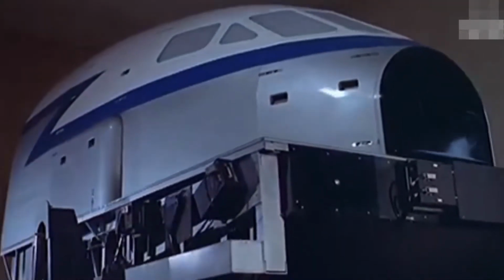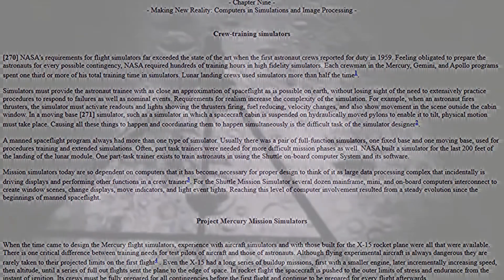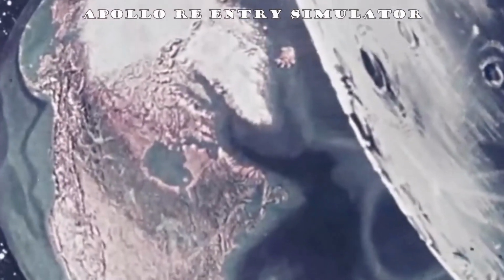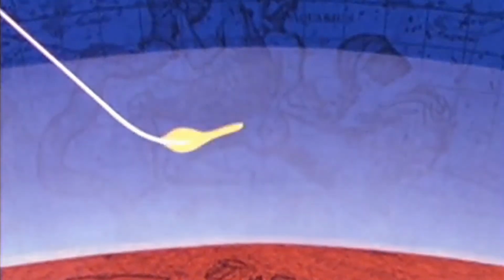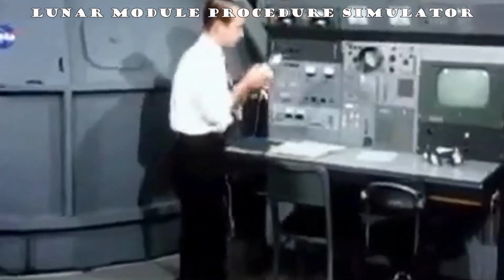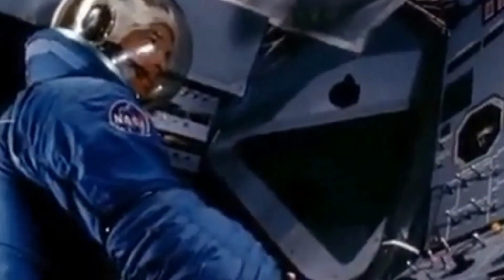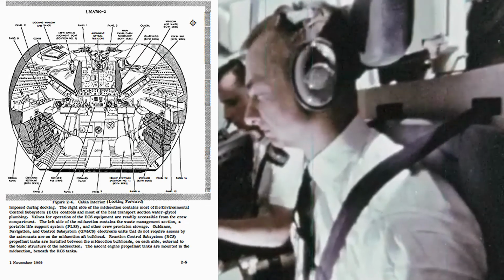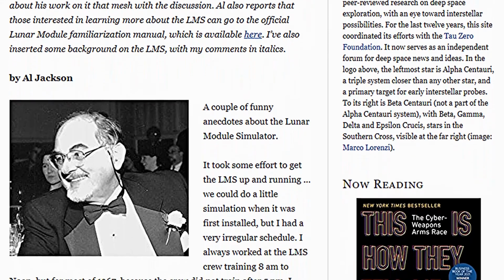APOLLO "UNMASKING THE CHARLATANS" PART 4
This new video series, "UNMASKING THE CHARLATANS" will walk you through the erroneous errors made by the proponents of the Apollo missions.
This series will also expose their poor research techniques as well as their false facts. We hope that you will enjoy this series!

While you are reading this, why not open a FREE account We offer hundreds of videos for viewing on this subject unedited and free of the restrictions imposed upon us by You Tube.

We also offer a CHAT ROOM where you are free to ask us questions. Please keep your posts free of inappropriate language. We have a one-time policy. Abuse of the room will result in the automatic termination of the account, so please be respectful as we are to you. Thank You!
 Bob Williams.